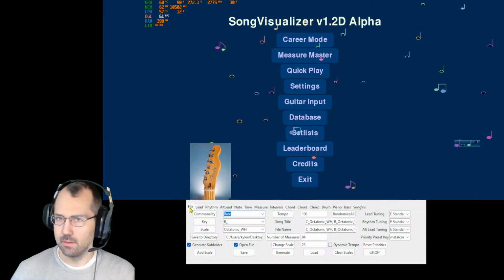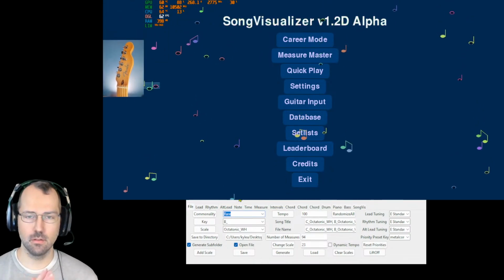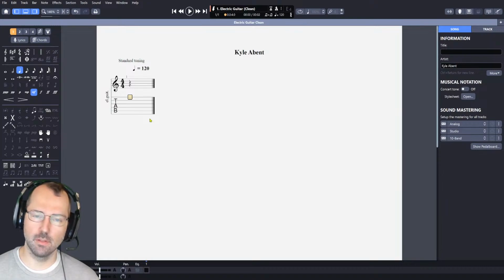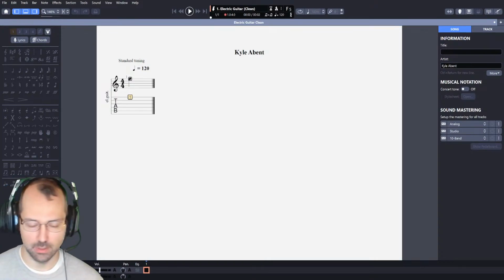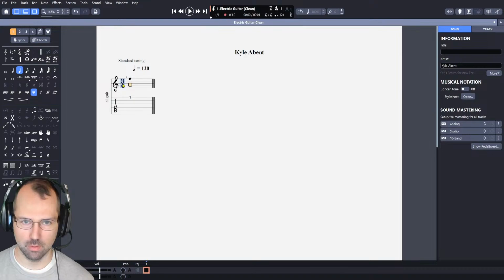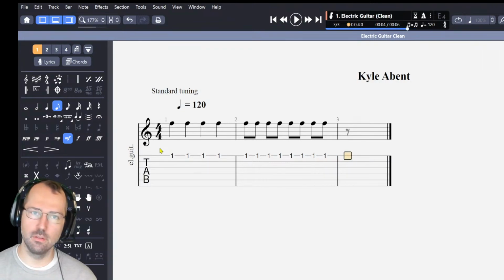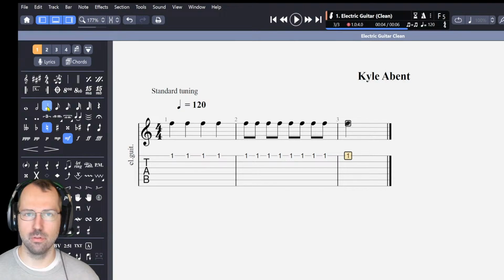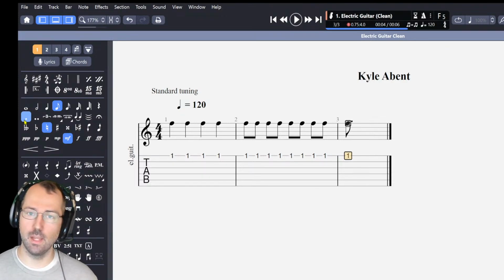SongVisualizer V1.2D Alpha Devlog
SongCreatorVision.com